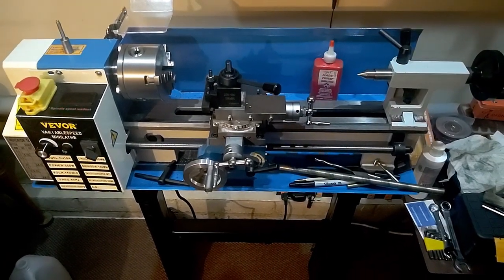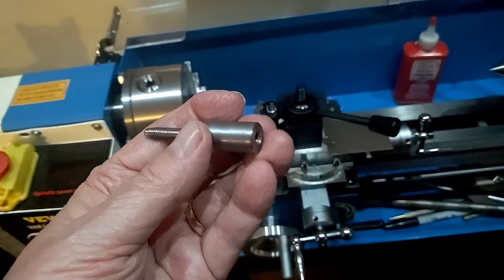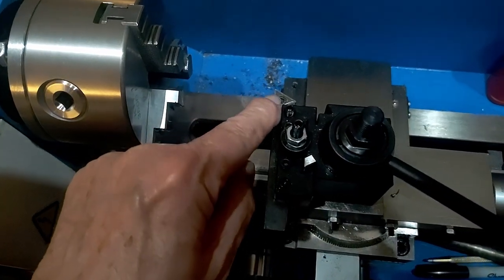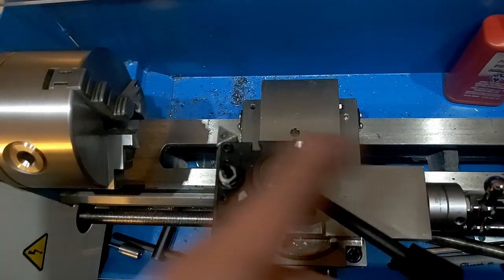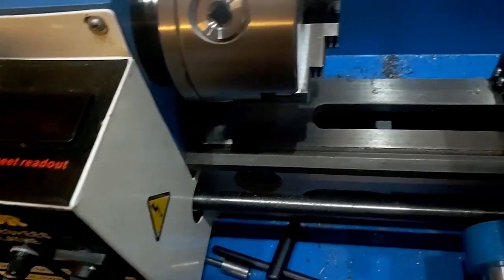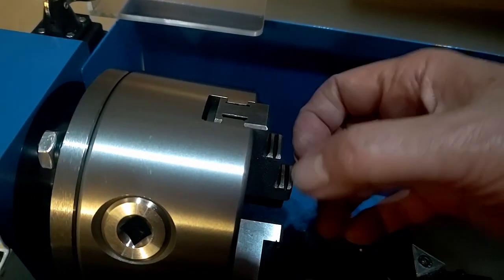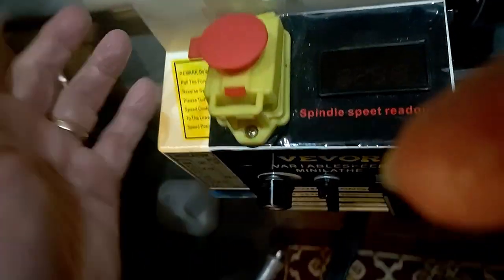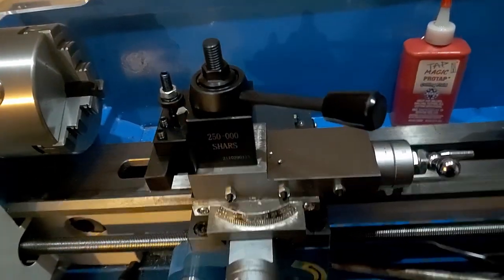A metal lathe, what is it and how does it work?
Hi This is a short video covering the function of a Metal turning lathe. I go over the basics of what it is and what does it do. This video is intended for someone who has never actually seen or touched a lathe in person. It covers the basics in terminology.

Beyond this point, there are lots and lots of good videos about actually using one. If you want more information after having watched this video, I suggest that you go and look at Blondyhacks channel, she has a really good set of videos for those that actually have some experience, as does Joe Pie.